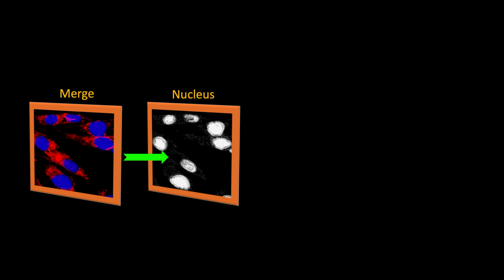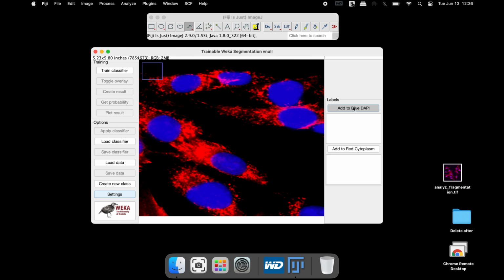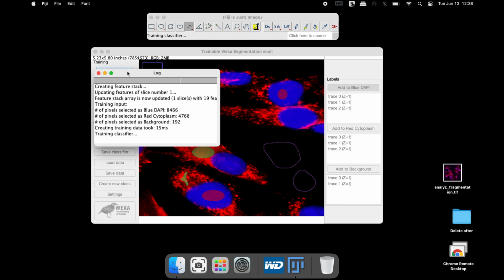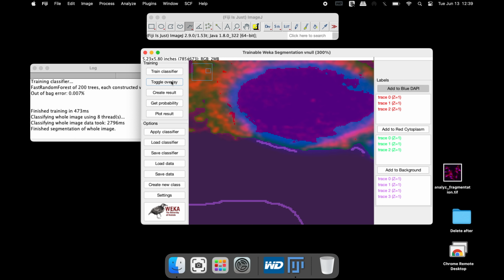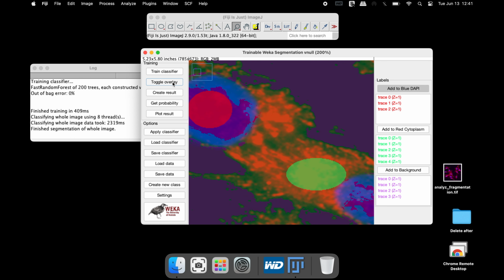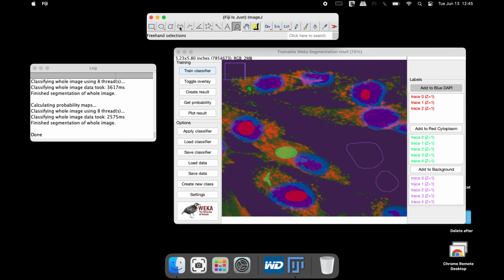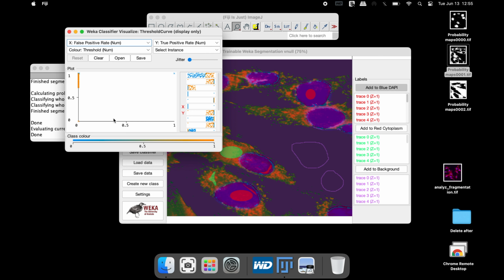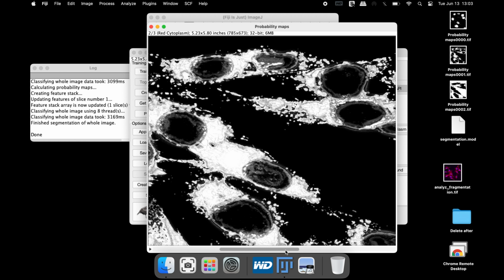Trainable Weka Segmentation for color images using Fiji ImageJ